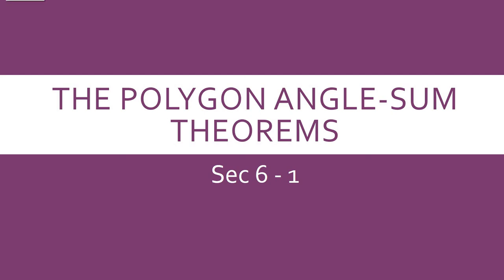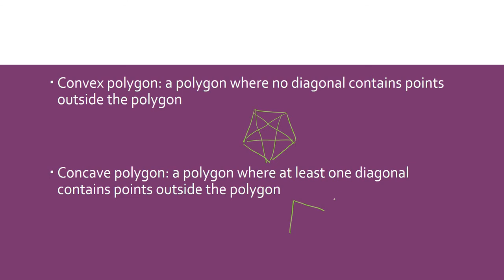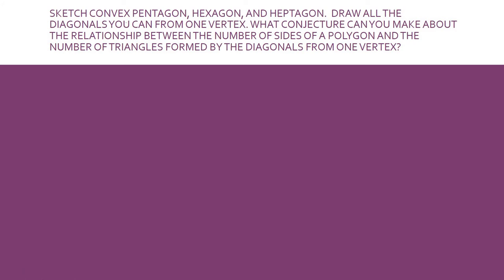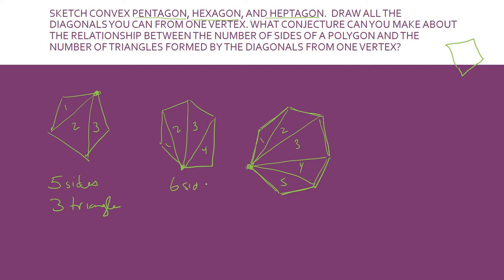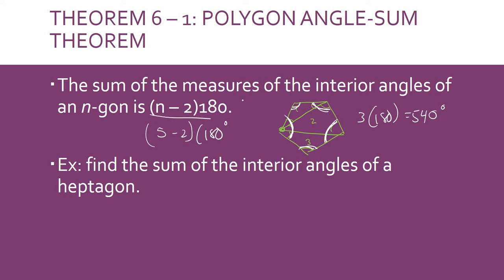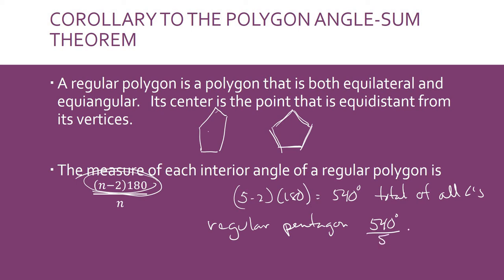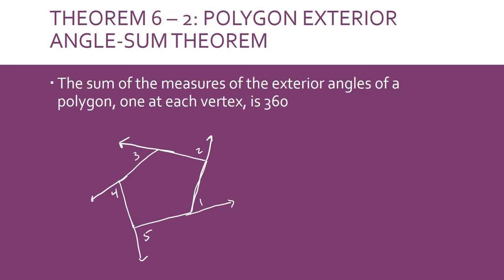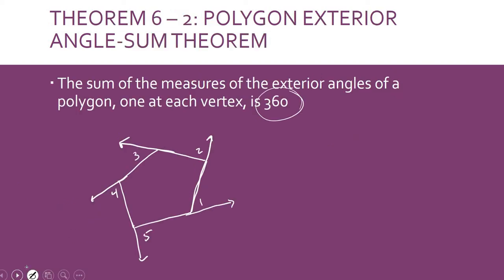Geometry Sec 6.1 YouTube